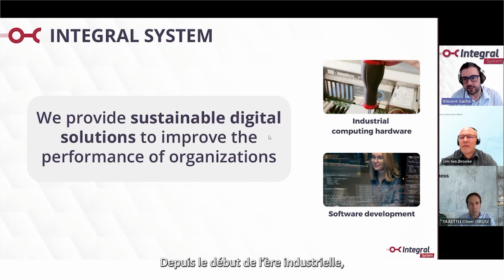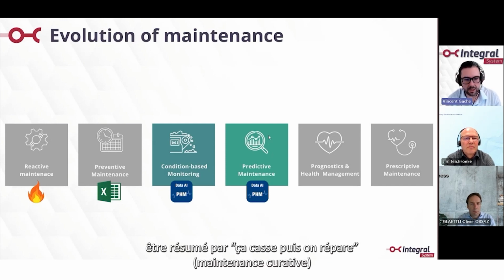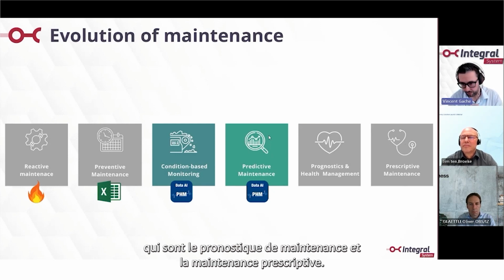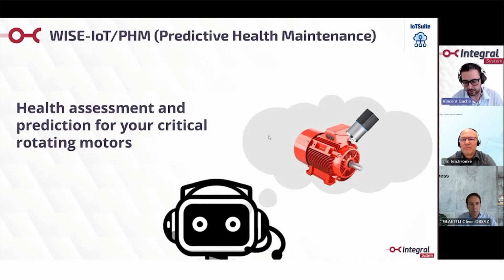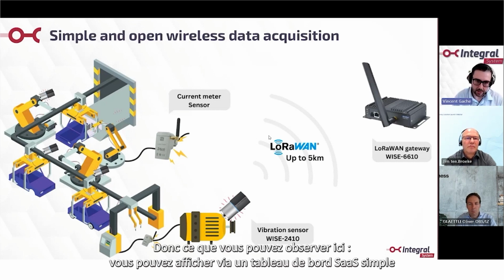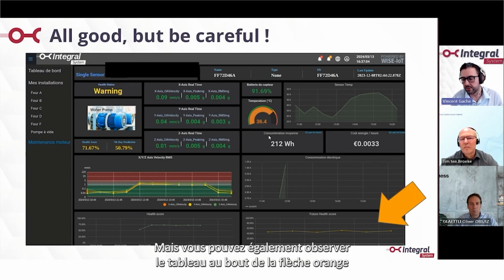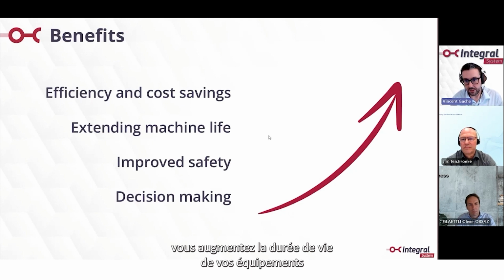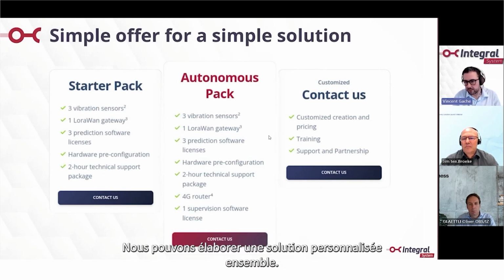Maintenance prédictive ! Integral System avec Orange & Advantech présente sa solution ! - 03/04/24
Découvrez cet extrait du webinaire IFactory Solution Launch co-animé par Vincent Gache, CEO d'Integral System, avec Orange Business et Advantech !

Après un tour d'horizon des différentes méthodes de maintenance, découvrez la solution complète de maintenance prédictive d'Integral System à destination des moteurs rotatifs.

Surpassant les limites actuelles de la maintenance réactive et préventive qui entraînent souvent des coûts élevés et des arrêts de production imprévus, Vincent vous explique quelles sont les valeurs ajoutées de la solution proposée par Integral System, capable notamment d'anticiper jusqu'à 7 jours à l'avance les avaries sur vos moteurs !  Cette approche connectée, sans fil et non intrusive permet de réduire les temps d'arrêt, d'améliorer la rentabilité et de prolonger la durée de vie des équipements.

Integral System propose une solution clé en main pour faciliter cette transition vers la maintenance prédictive.

N'hésitez pas à visionner le webinaire complet "Remote Management and predictive Maintenance Technologies within Smart Industry " accompagné de nos partenaires @orangebusiness et @AdvantechCorp [ENG]